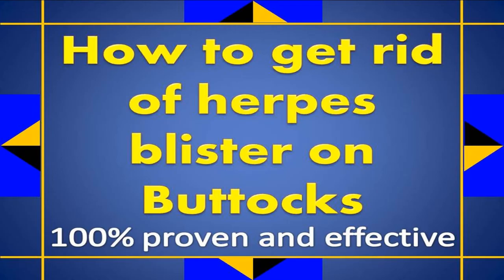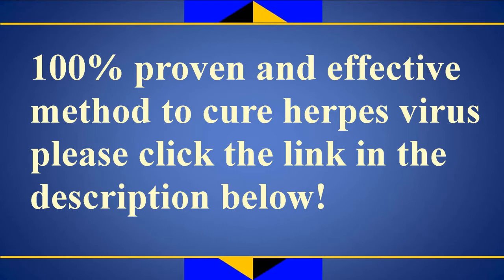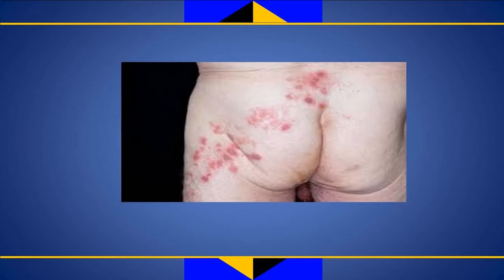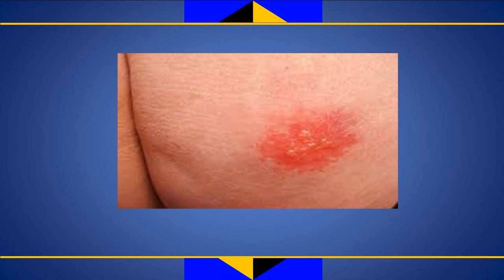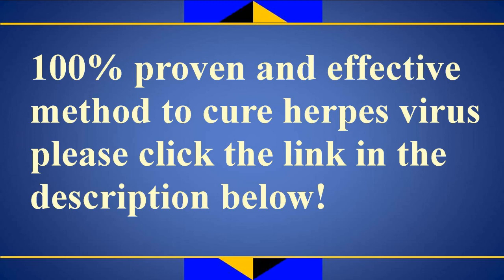how to get rid of herpes blister on buttocks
How to get rid of herpes blister on buttocks. Uncover the latest solution in 2024 to completely eradicate the herpes virus! and let's work together to put an end to the herpes virus